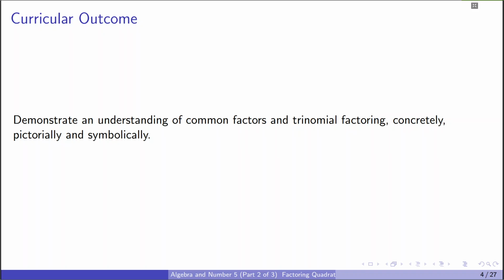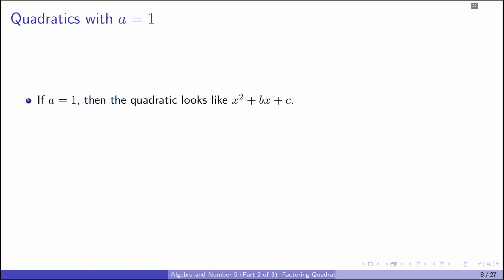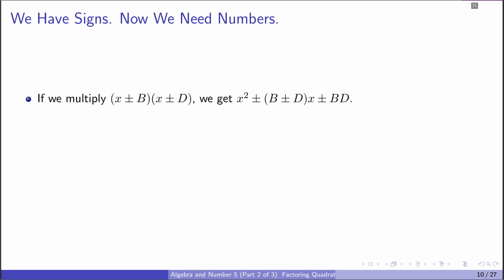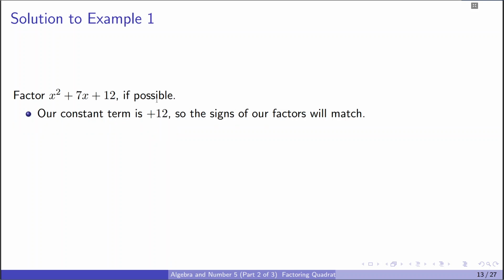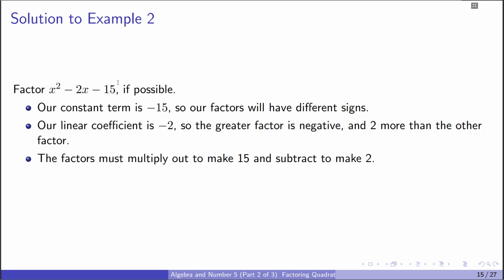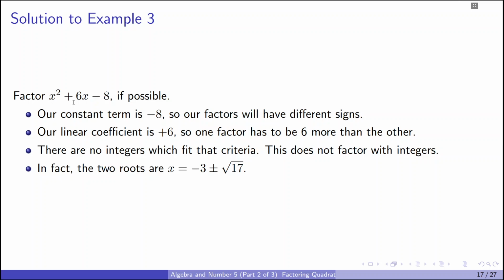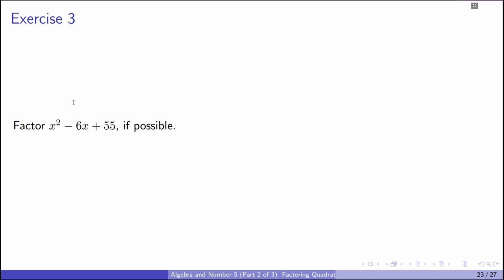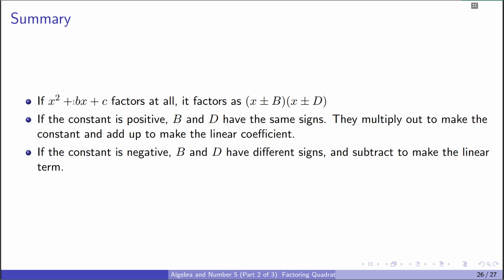Factoring polynomials with a=1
How to factor quadratic trinomials where the leading coefficient is 1.